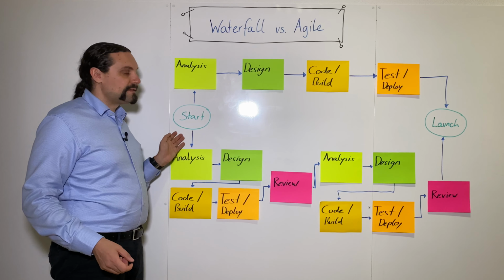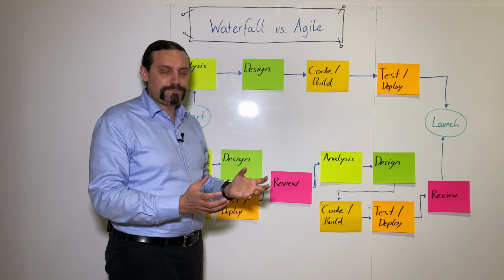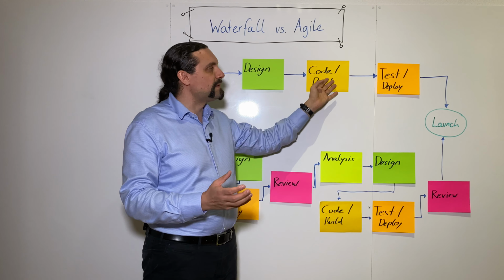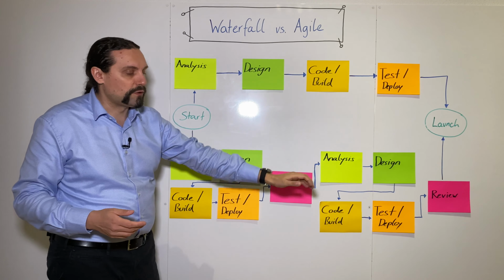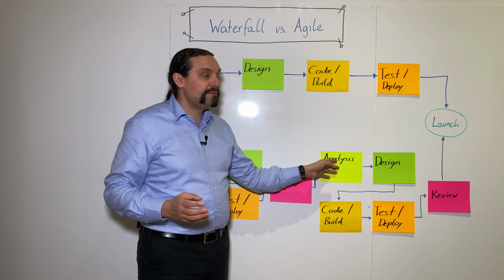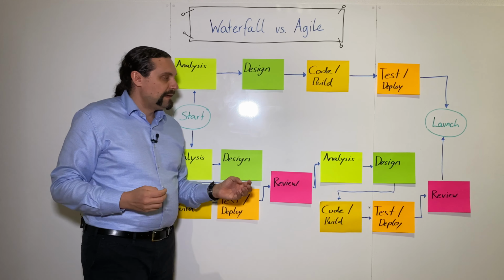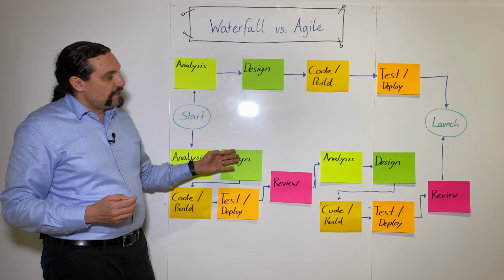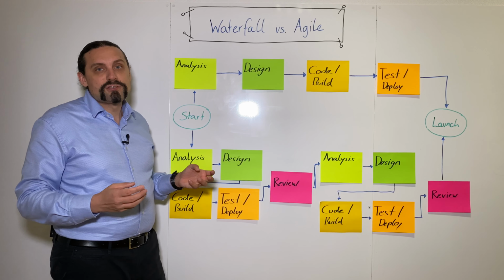What is the difference between Waterfall and Agile?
🟦 Waterfall is a Liner Sequential Life Cycle Model and so the project team only moves to next phase if the previous step completed successfully.
🟦 Agile is based on an incremental, iterative approach. It is open to changing requirements over time and encourages constant feedback from the end users.